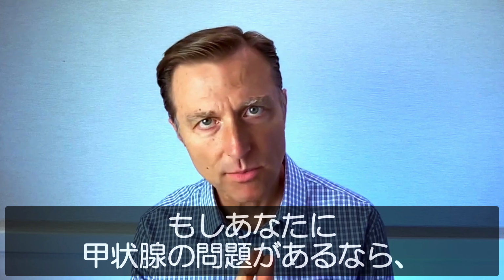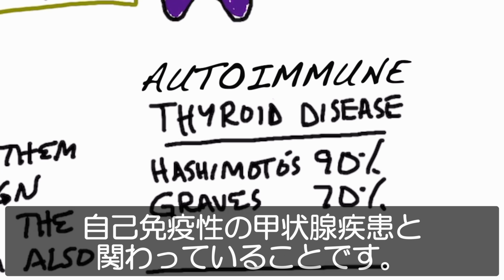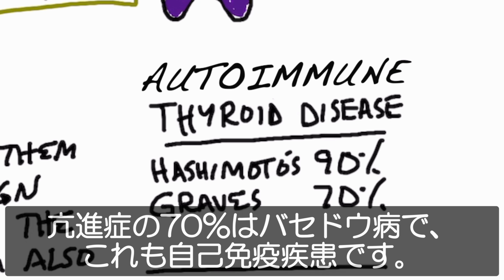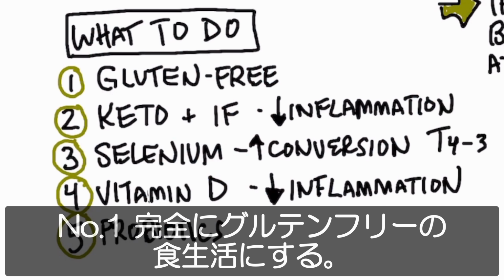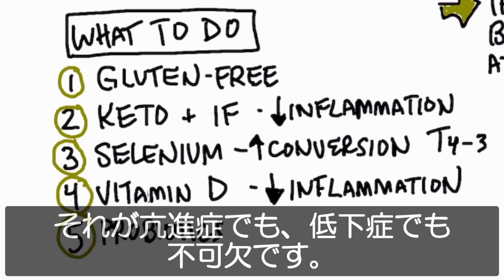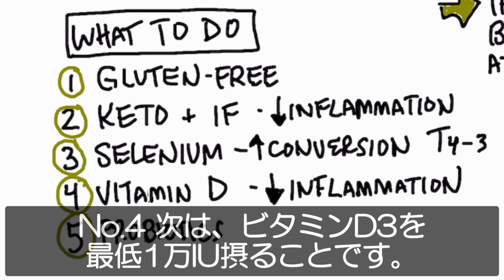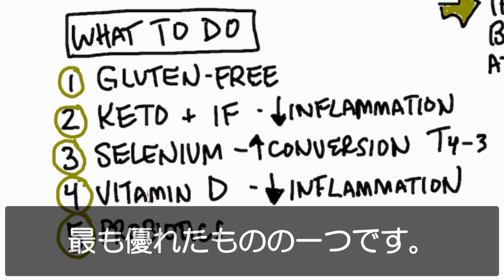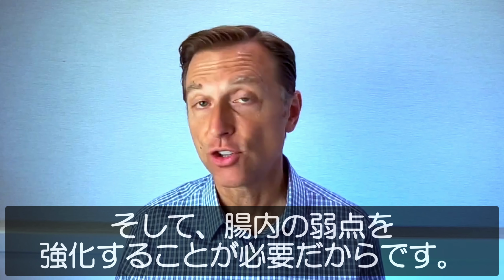甲状腺のグルテン・コネクション【甲状腺、免疫、有害物質】ドクター・バーグ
甲状腺機能低下症の方も、亢進症の方も知っておくべき重要なことは、グルテンが甲状腺に炎症を起こすことです。

《動画の目次》
0:00 甲状腺に疾患があったら知っておくべきこと
0:42 グルテンと甲状腺
2:40 あなたにできること
4:34 あなたのサクセスストーリーをシェアしてください！
◆健康を取り戻した方々のサクセスストーリーと写真をごらんください：

《動画の要約》
ほとんどの甲状腺の問題には自己免疫性の疾患が関係しています。甲状腺機能低下症の90％は橋本病であり、甲状腺機能亢進症の70％はバセドウ病です。

グルテンは穀物に含まれるタンパク質で、セリアック病という炎症性疾患を引き起こします。グルテンは消化器官でグリアジンに変化します。グリアジンは、甲状腺の中にある酵素（トランスグルタミナーゼ）によく似たタンパク質です。

もし、体内にグルテンを攻撃する抗体を持っていたら、グルテンを摂取するたびに、その抗体が、グルテンだけでなく、甲状腺も攻撃します。

あなたの甲状腺機能疾患の種類が低下症か亢進症かにかかわらず、食事からグルテンを完全に除去したほうがよいでしょう。グルテンを摂取するたびに、体はグルテンを外敵とみなし、甲状腺に対してと同様に攻撃し、炎症状態を作り出します。

◆甲状腺疾患がある場合にできること
1. 100％グルテンフリーの食事にする。
2. ヘルシーなケトン体ダイエットと間欠的断食をする。
3. セレン（セレニウム）を摂取する 。
4. ビタミンDを摂取する。
5. プロバイオティクスを摂取する。

《関連動画》
甲状腺機能亢進症の合併症を大幅改善!　心臓のミトコンドリアにビタミン補給!

*翻訳アプリを使用してご覧になる価値のある多数の情報がコンパクトにまとまられています。